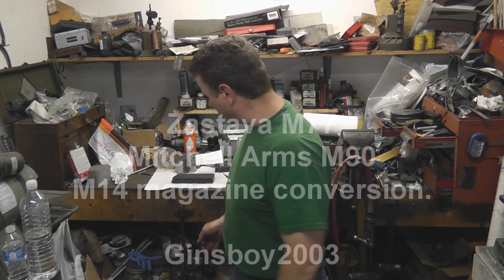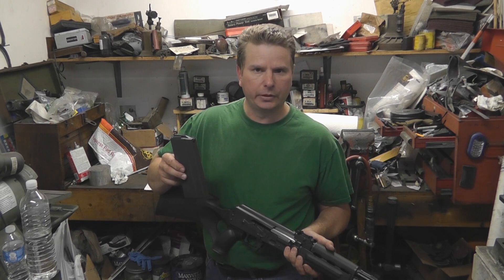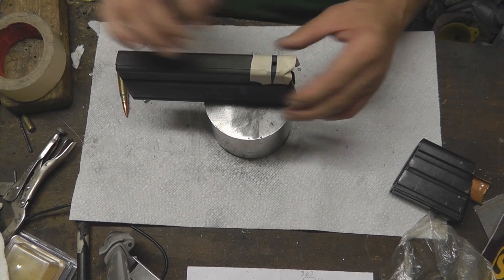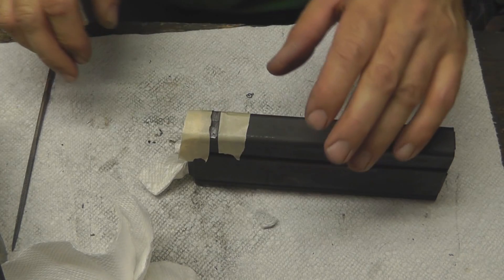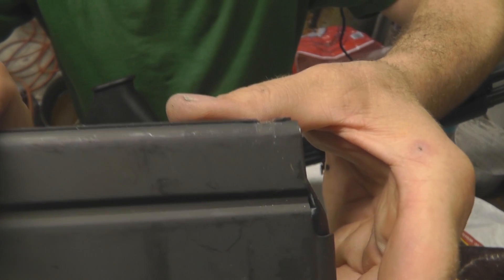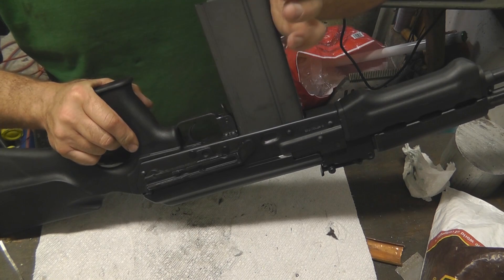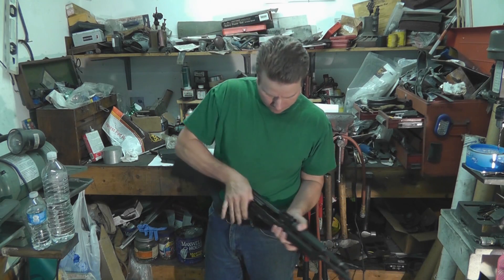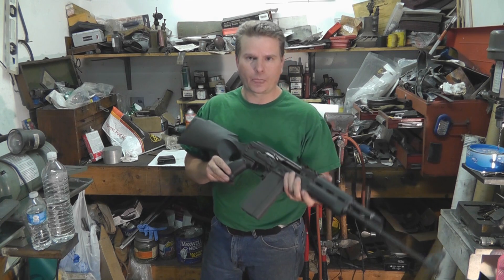Zastava M77, M90 .308 M14 Magazine Conversion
You might think that with the M77, you're limited to factory 10 rnd mags. but you're not.  It's pretty easy to convert a M14 magazine to fit and function is flawless!